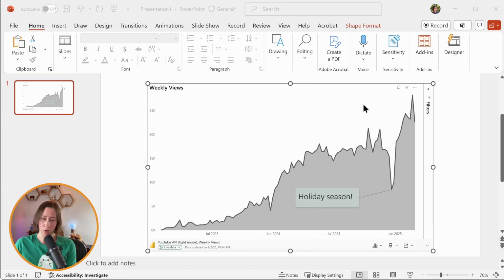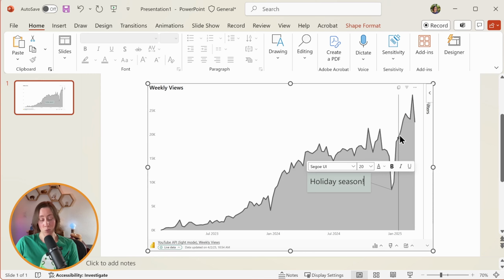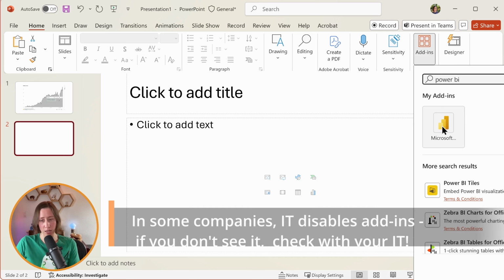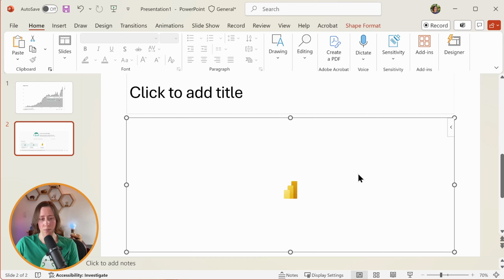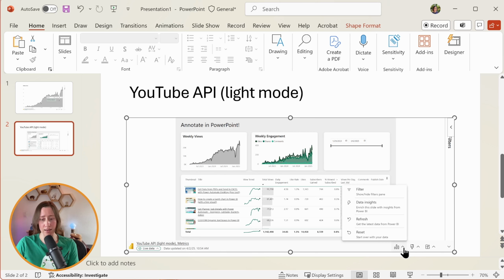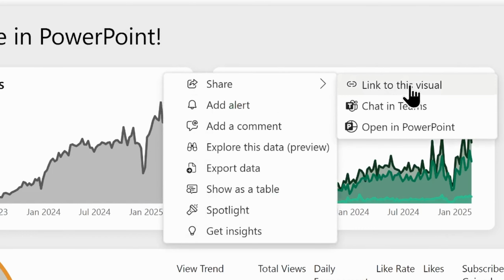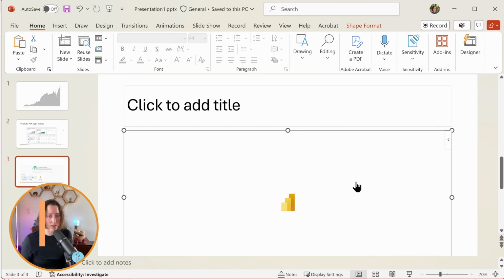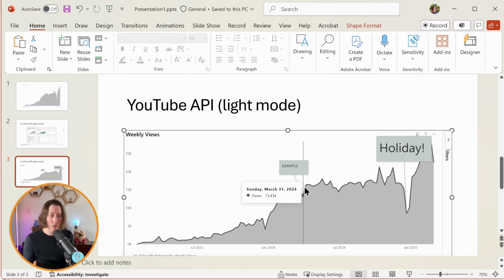Annotate Power BI Embeds in PowerPoint!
We can now annotate data points to add a commentary to explain what's happening in a visual in PowerPoint! This is a live embed of the Power BI report using the "Microsoft Power BI" add-in for PowerPoint. Here's how it works.

🍀 CHAPTERS
0:00 - Intro
0:37 - Insert the add-in
1:57 - Embed a specific visual & annotate